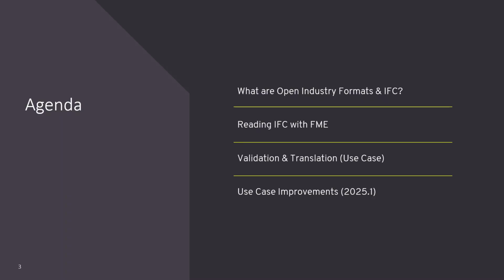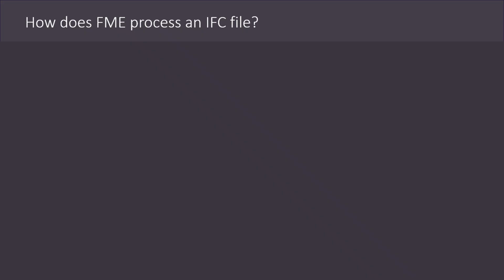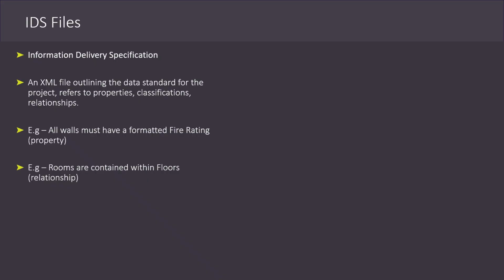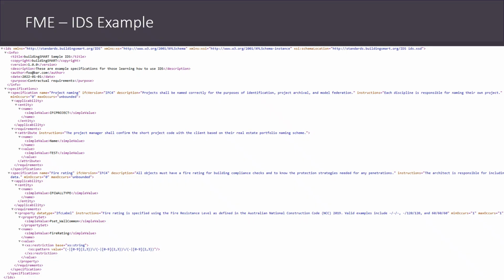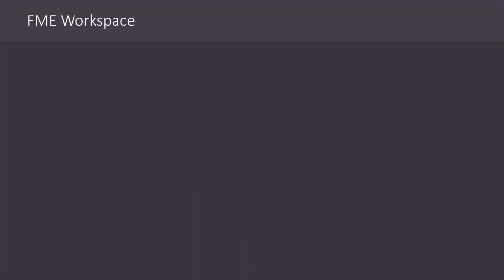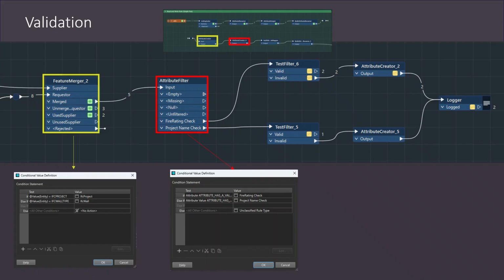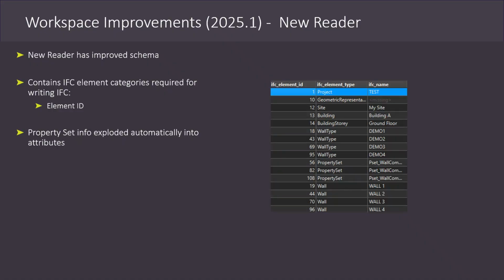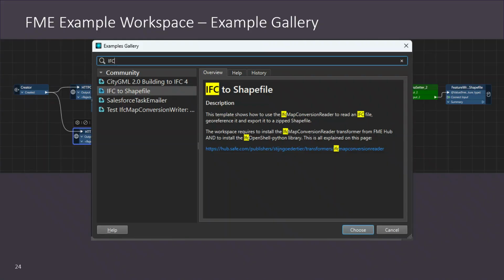Industry Foundation Class (IFC): Validating Open Industry Data Formats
The Industry Foundation Class (IFC) format is rapidly becoming the global standard for asset and construction data exchange. With mandates and adoption growing worldwide, understanding and validating IFC files is more important than ever.

Join 1Spatial Australia for a focused webinar exploring IFC version 4x3 and how our tools are used to transform and validate IFC files against specific project data standards.